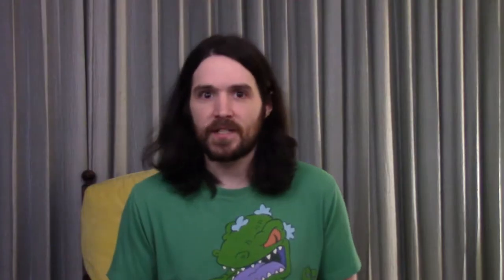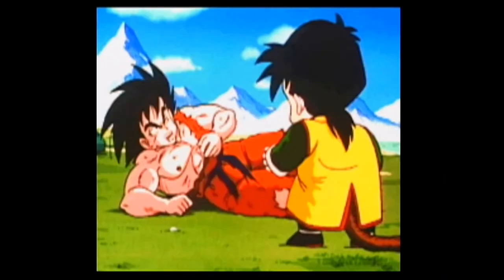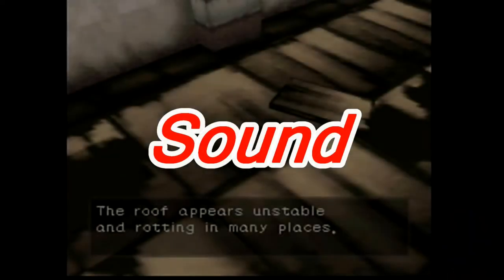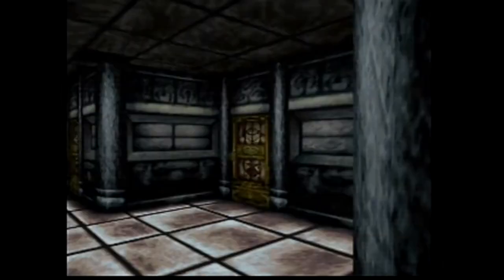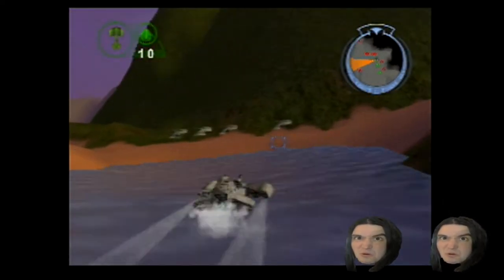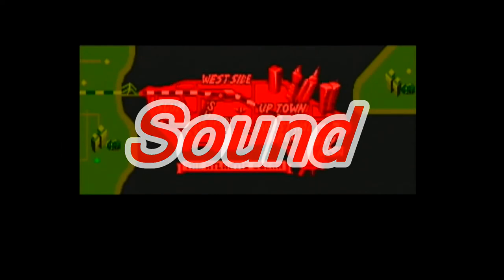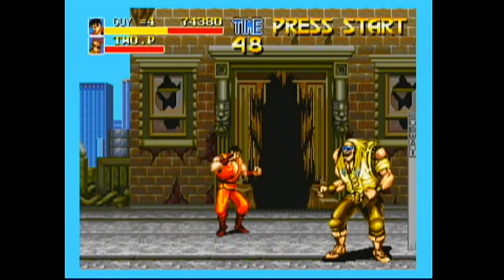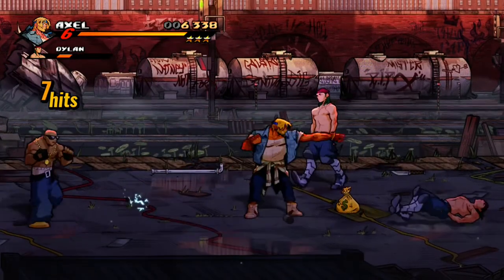2-Bit review Vol. 5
The entire fifth year of the 2-Bit Review is now, here in one video for your viewing pleasure!

Chapters

0:00 Legacy of Goku

14:05 Shadow Gate 64

23:49 Battle For Naboo

33:49 Final Fight CD

49:05 Streets of Rage 4

1:06:06 Eternal Darkness

1:20:55 Shrek Extra Large

1:33:05  Sarges Heroes 2

1:45:01 Mysteries of the Sith